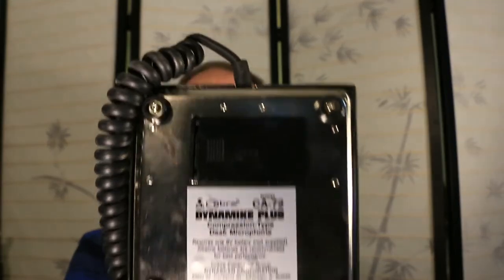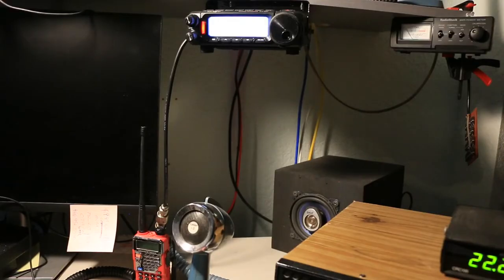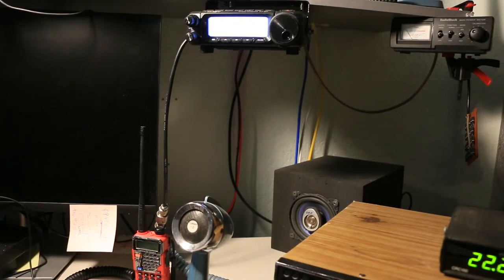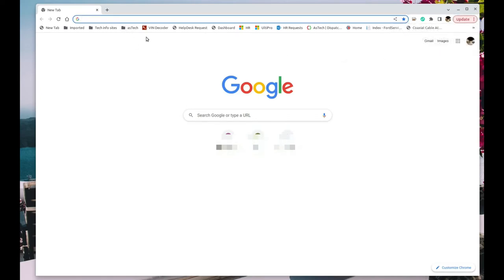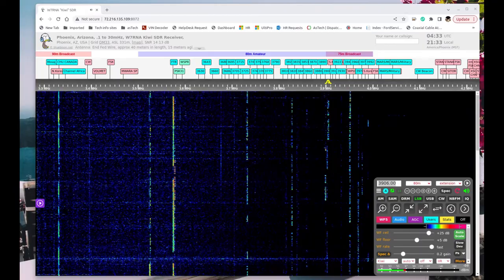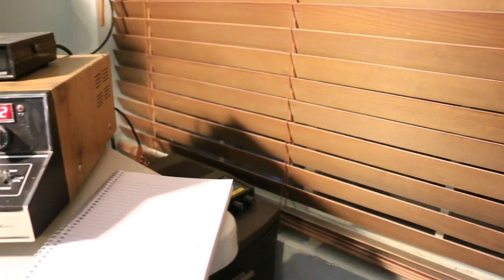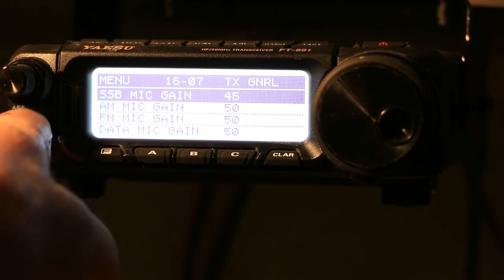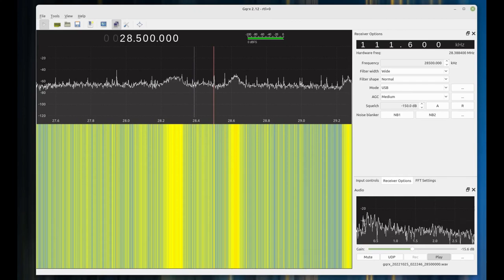Using vintage CB microphones on a modern Yaesu. SDR content!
Old vs new. Checking microphone audio (Turner plus 2) on decades old CB mics with a Software Defined Radio broadcasting with a Yaesu FT891 and a converted Cobra 142 GTL.